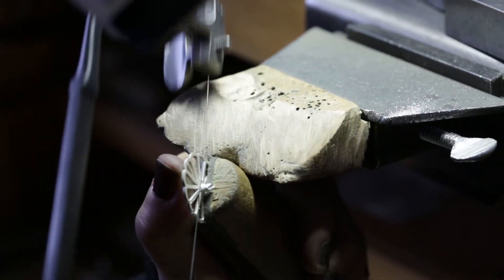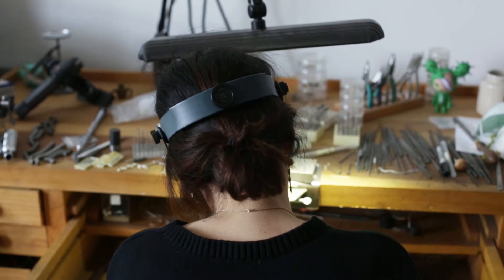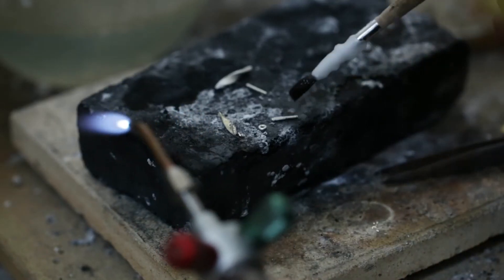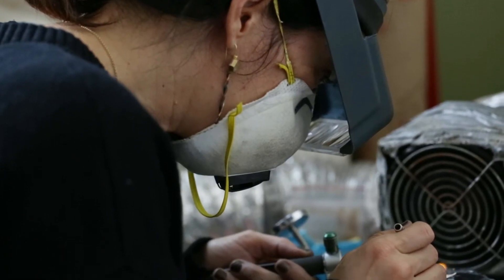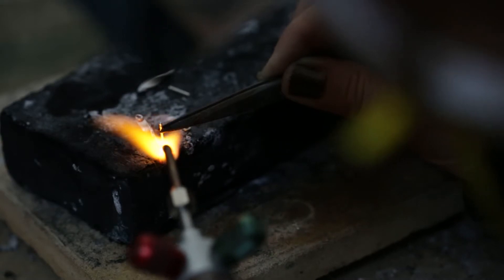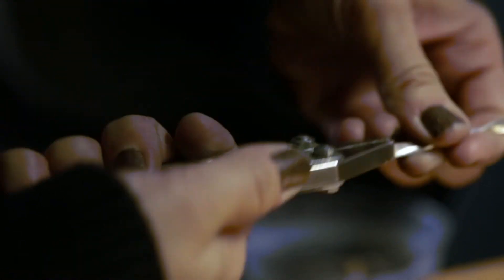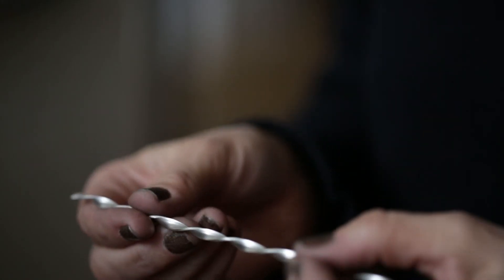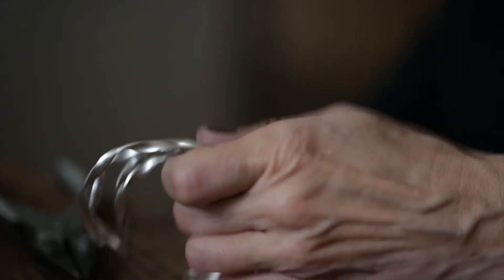In My Studio: Karin Jacobson